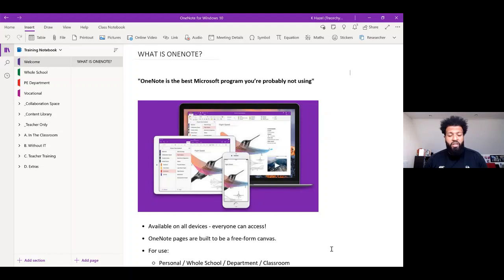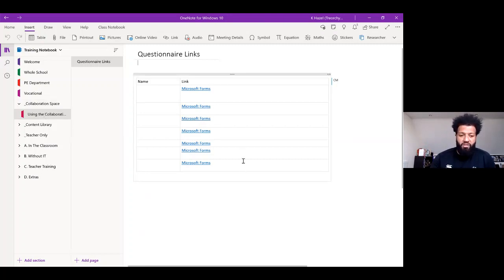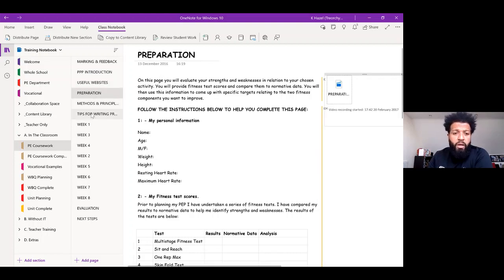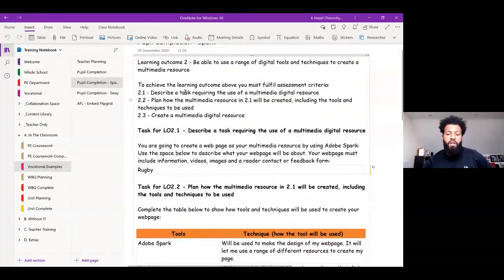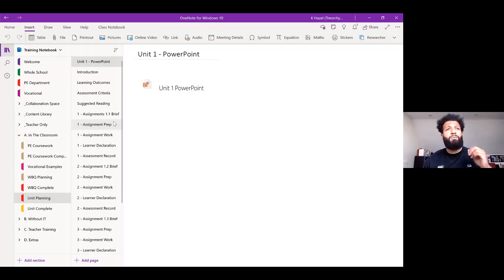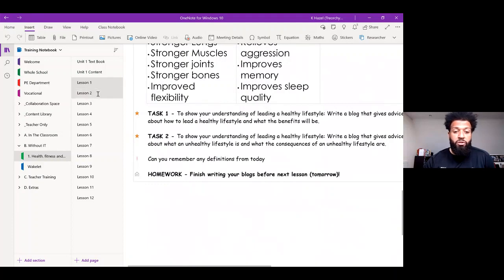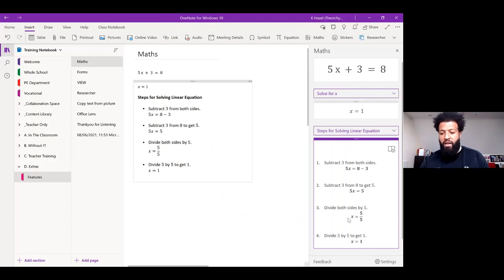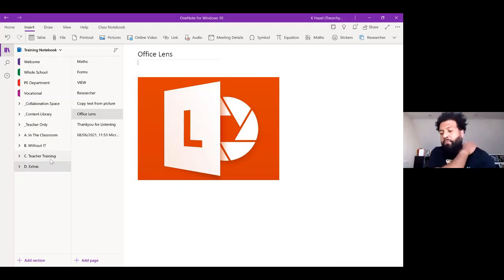Kojo Hazel - Cynhadledd e-sgol Conference